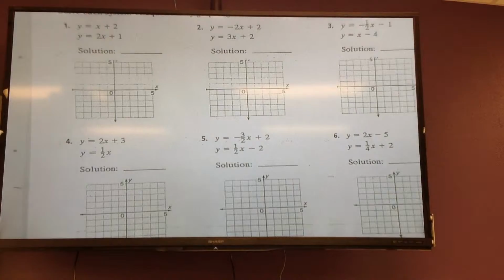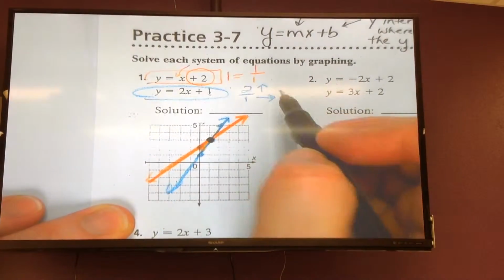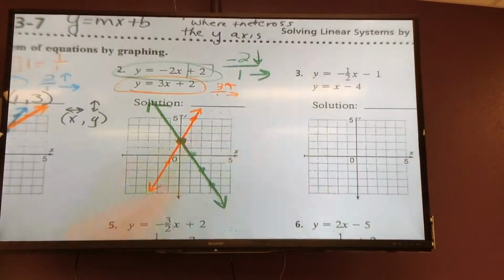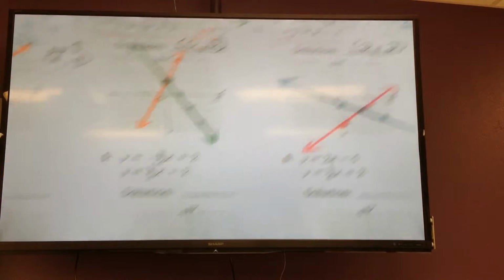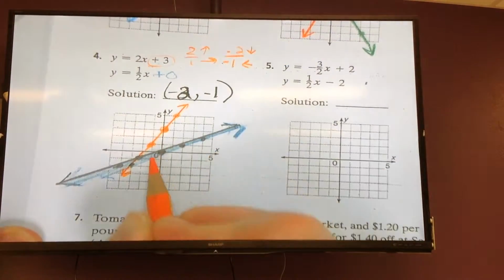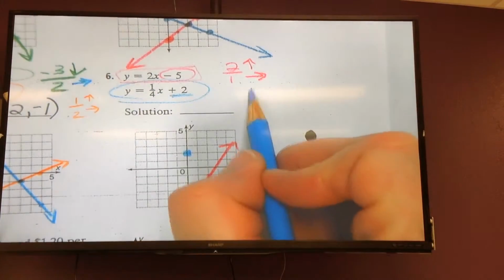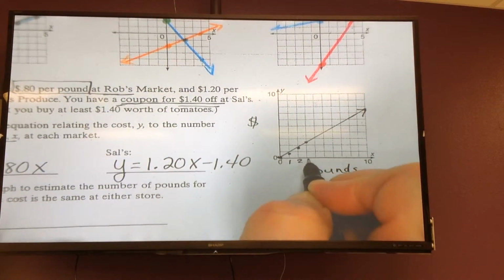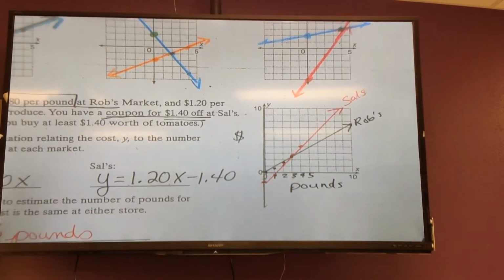Practice WS 3 7 Key